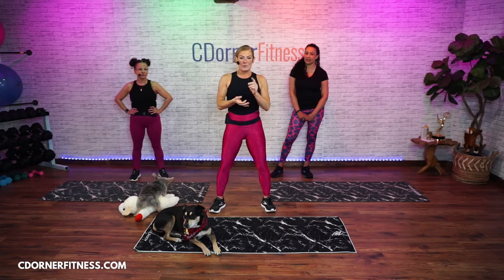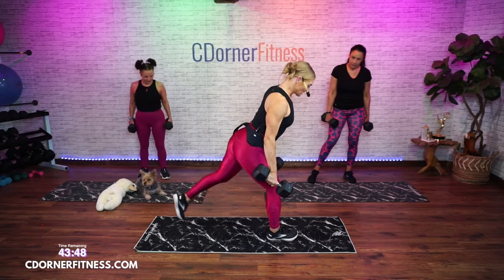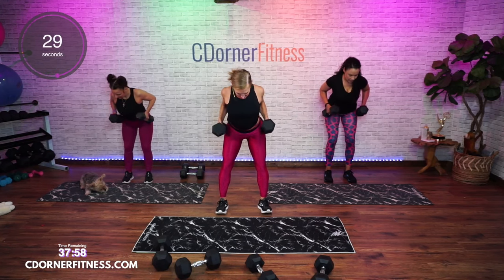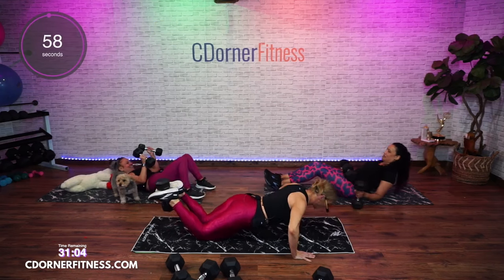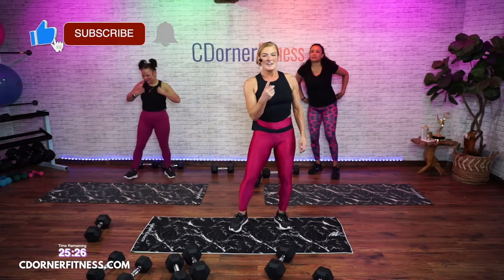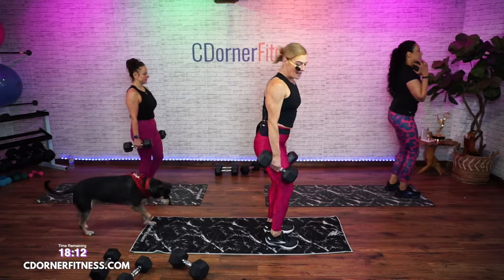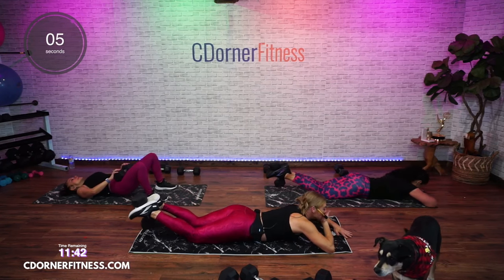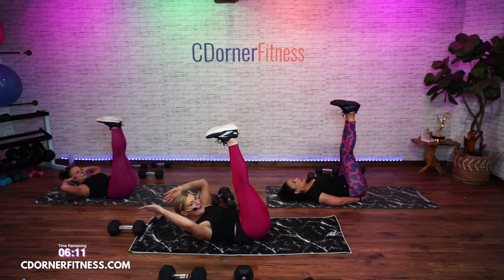50-Minute Total Body Dumbbell Workout | Upper Body, Lower Body, Compound Moves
Welcome to our 50-minute total body workout designed to ignite your week with energy!

Get ready to sweat and feel the burn as we utilize only dumbbells and your body weight to sculpt and tone every muscle. With form tips and more,  you'll power through each round with determination.

Today's workout features 3 moves per round: 1 upper body, 1 lower body, and a compound move, each performed for 1 minute. Modifications will be provided, so all fitness levels can join in. Let's kick off this week feeling strong and empowered!

Workout details - Each block has 3 moves - each performed for 1 minute , we will go through all block and then start for the beginning for another 45 seconds each!!

Warmup
Block 1
Squat
Reverse Lunges
Low Squat to Reverse lunge

Block 2
Deadlift
Bent Over Row
Dead Row

Block 3
Pushup
Lying Leg Curl
Pushup and Curl

Block 4
Wide Squat
Hammer Curl
Wide Squat with Hammer Curl

Block 5
Leg Lowers
SkullCrusher
Leg Lowers with Skull Crusher

Repeat Blocks 1-5
Cool Down

👍🏽 LIKE if you want more full body workouts with weights!

POUNDS TO KG CONVERSIONS
5lb — 2.5kg
8lb — 3.5kg
10lb — 4.5kg
12lb — 5.5kg
15lb — 7.0kg
17lb- 7.5 kg
20lb — 9.0kg
25 lb — 11.5 kg
30lb — 13.5 kg
35 lb — 16.0 kg
40 lb — 18.0 kg